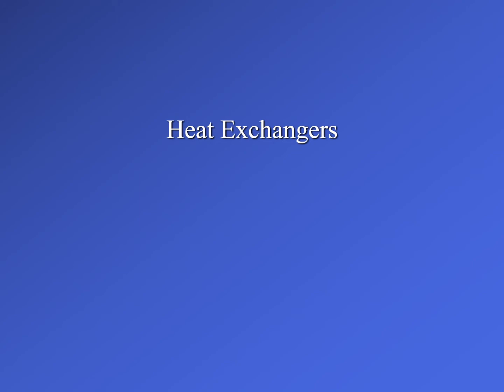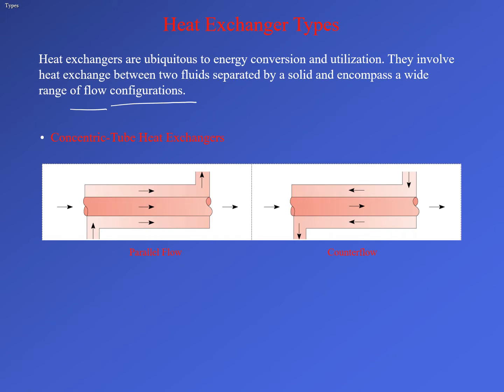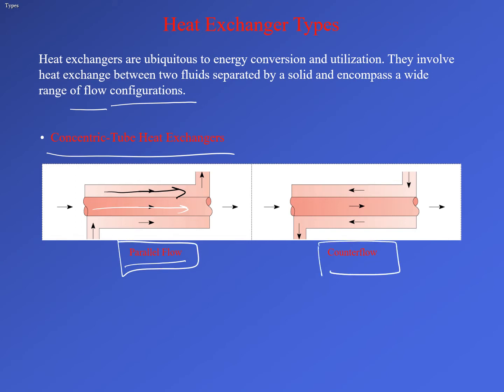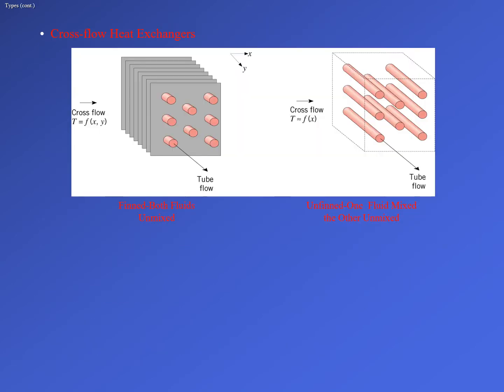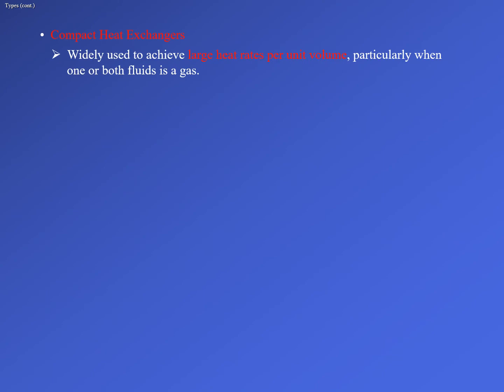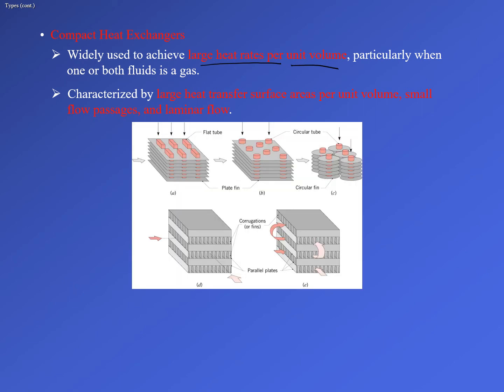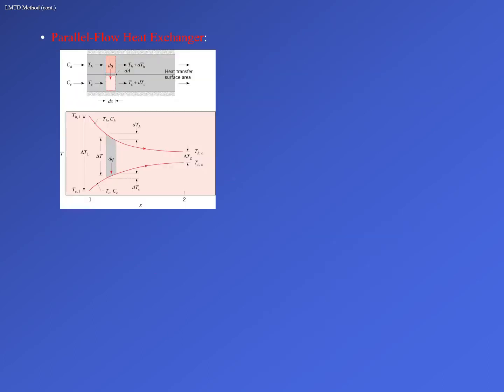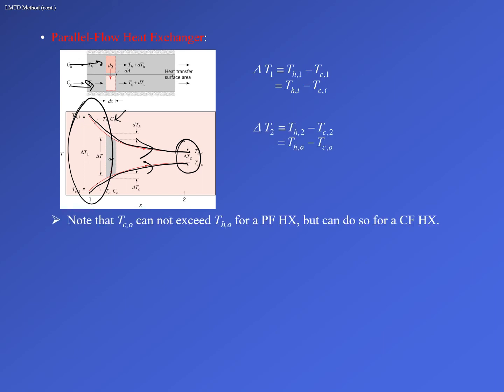ME303 - Heat Transfer - Lecture 31 - Heat Exchangers